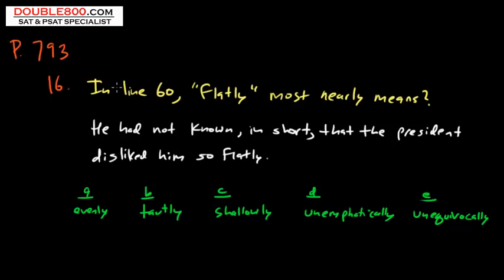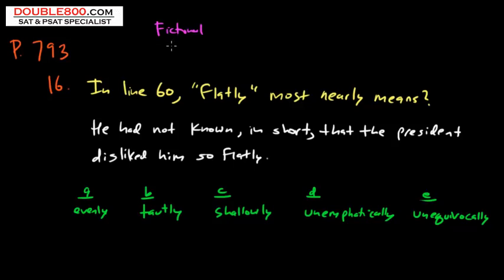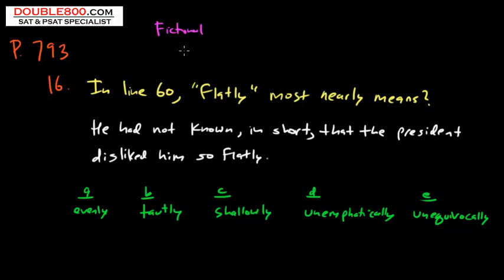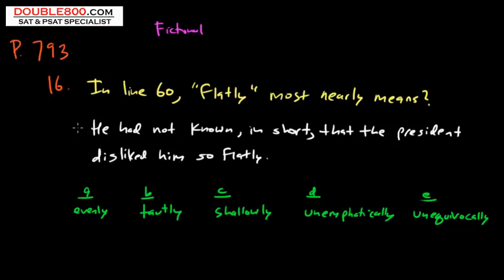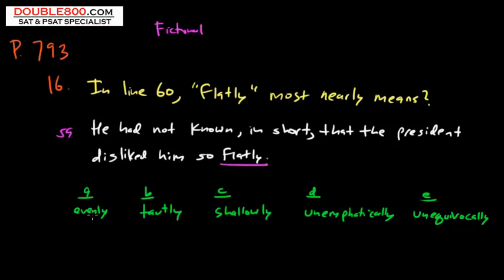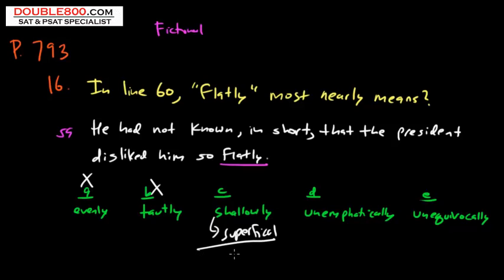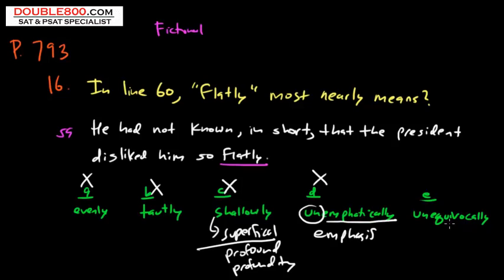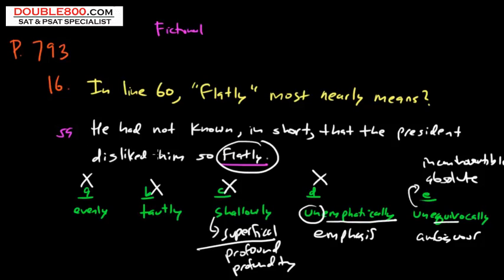SAT & PSAT Prep: Daily DOUBLE800 #110